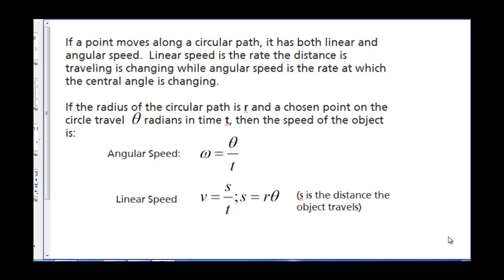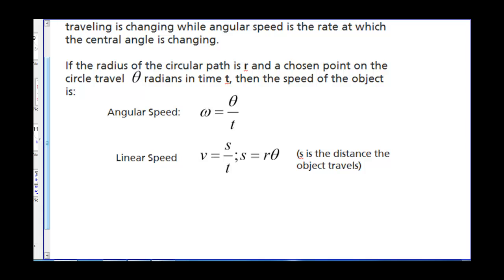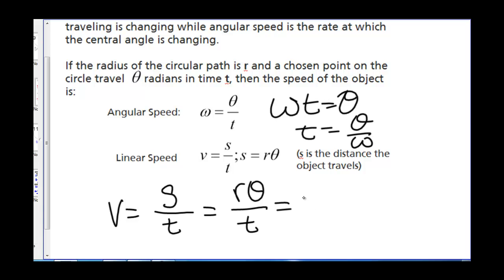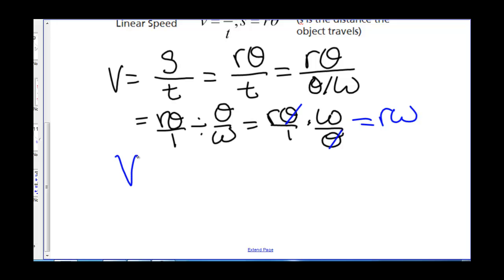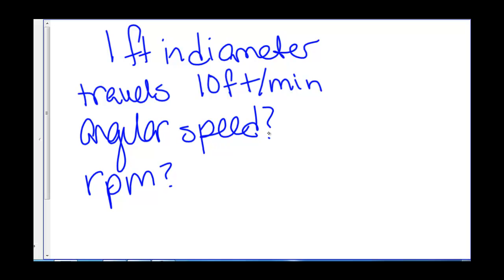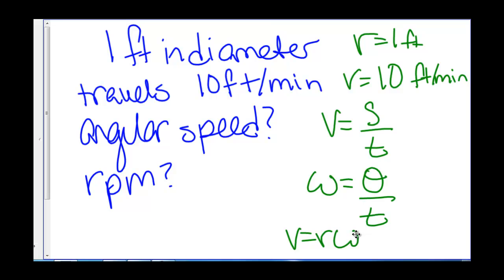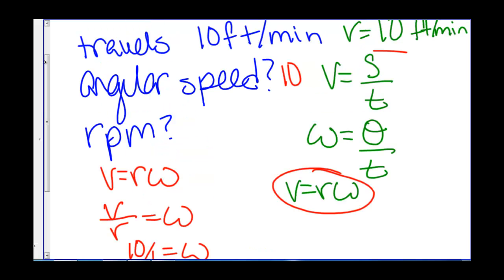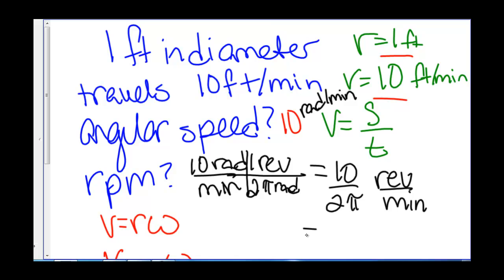linear and angular speed